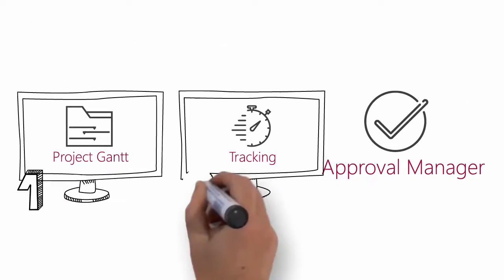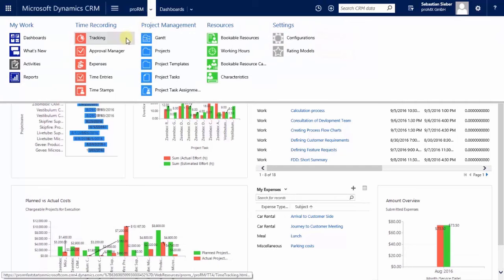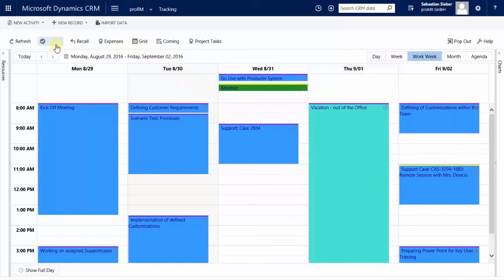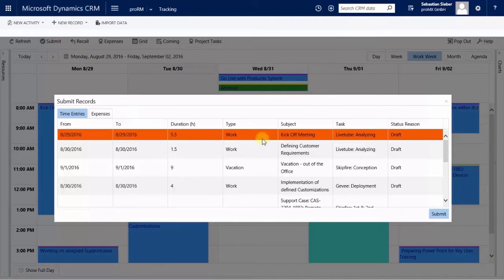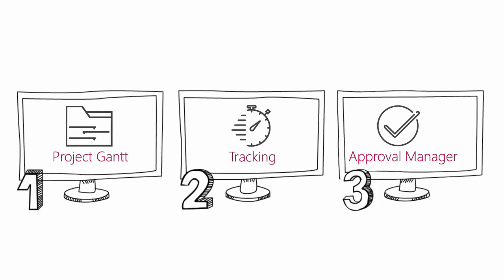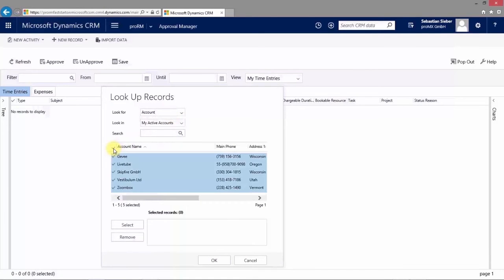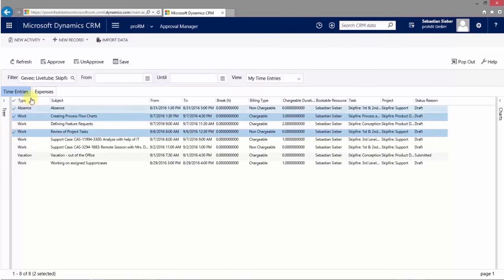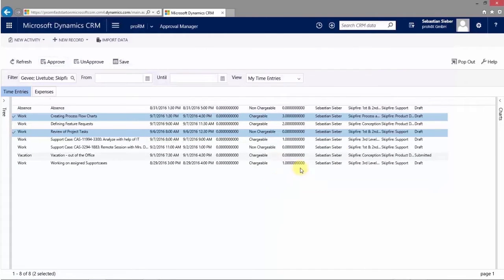proRM Fast Start for Project and Resource Management in Microsoft Dynamics 365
The new proRM Fast Start allows managing projects and resources directly in Microsoft Dynamics 365 without any media interruption. It is possible to start using the system right after downloading.